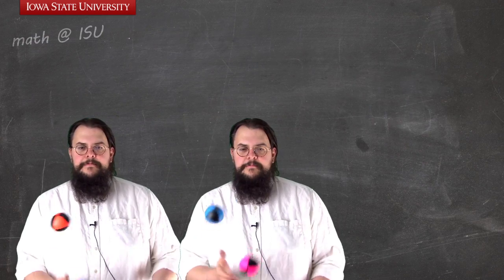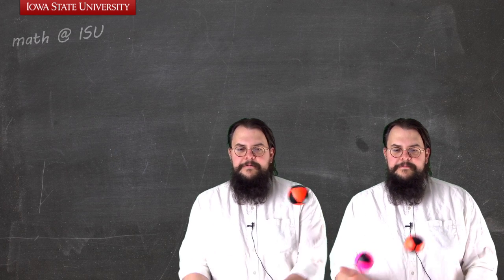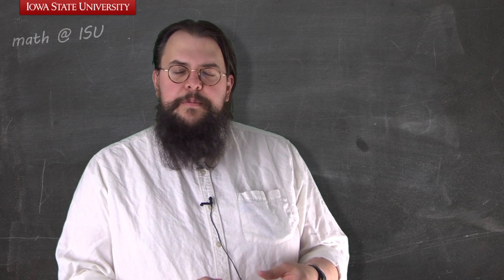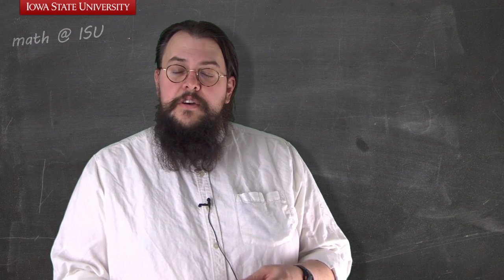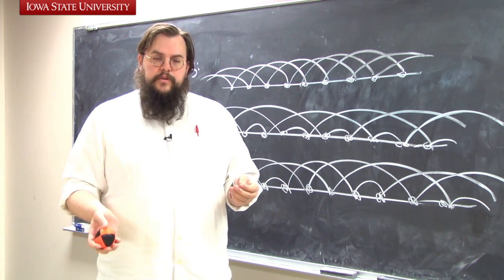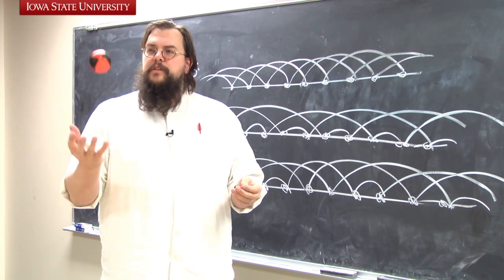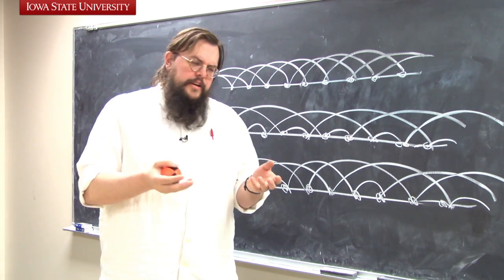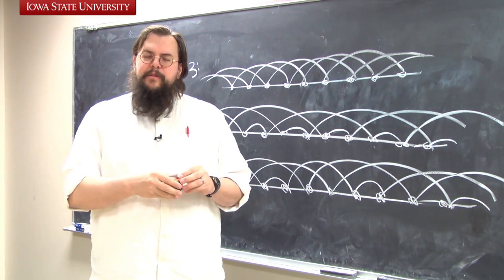The mathematics of juggling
Iowa State University Professor Steve Butler explains the 3-Ball Cascade.